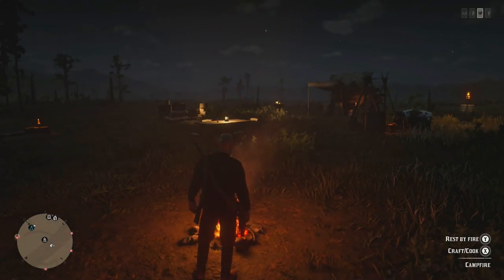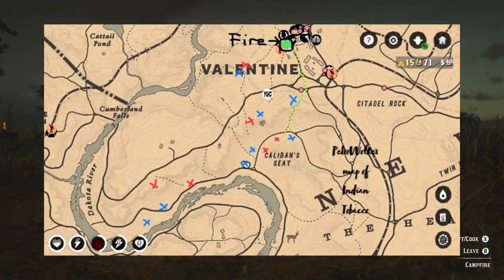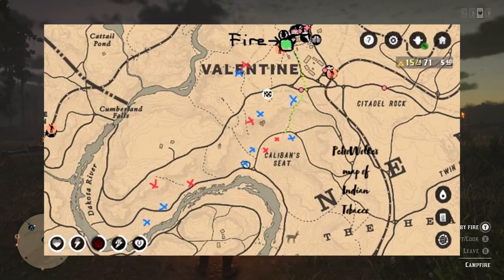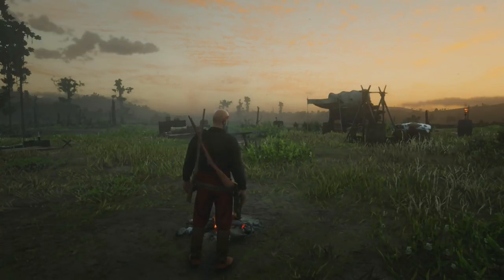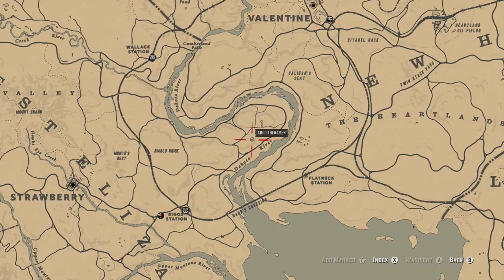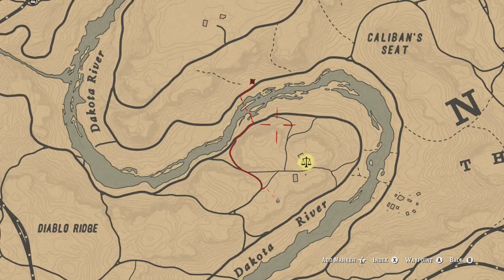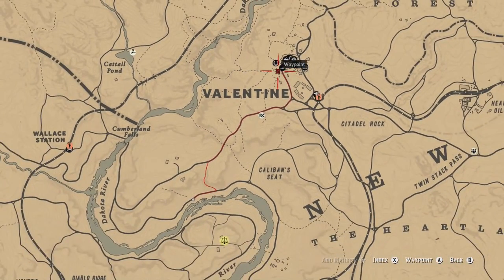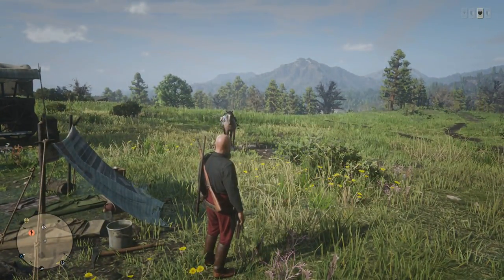BECOME A PVP GOD BY USING THIS INDIAN TOBACCO PLANT/POTENT SNAKE OIL GUIDE!! - Red Dead Online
Welcome back to Red Dead Online. In this video we're taking a look at the locations of Indian tobacco plants, if you use dead eye in pvp situations through the showdown series, free roam and events the craftable potent snake oil will help you out. A massive thank you to Peter Wilke who sent me the map and described how everything works. There's also a little teleport glitch from a story mission that will let you spawn pretty much next to the plants if you're far away from Valentine. I hope you enjoy the video :D